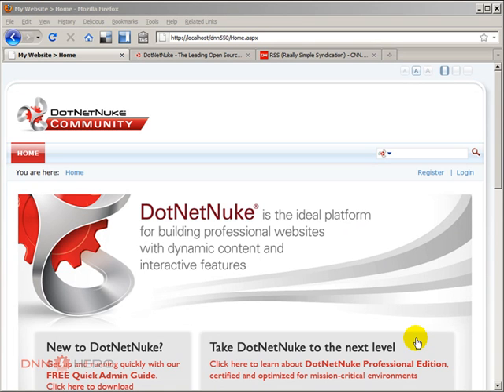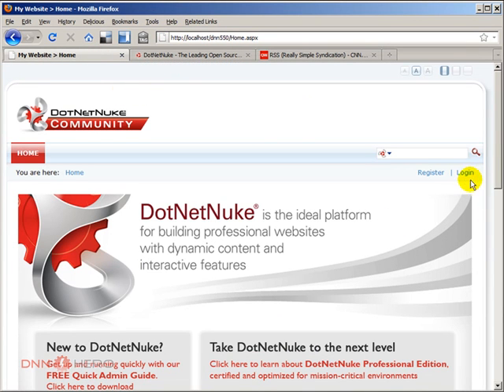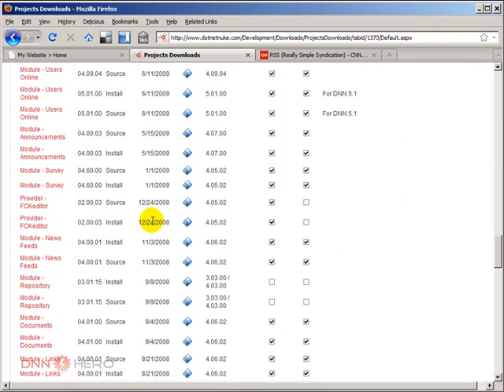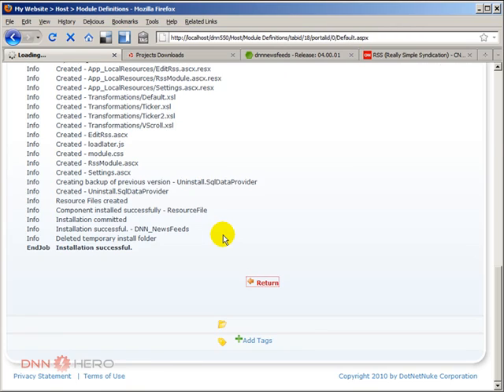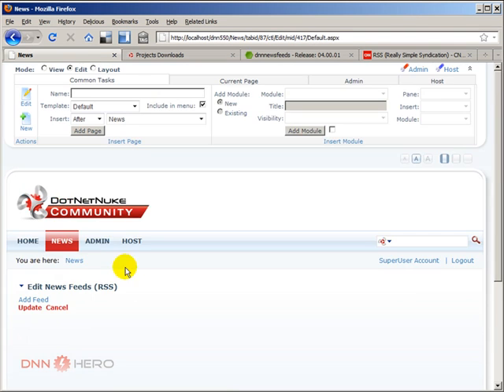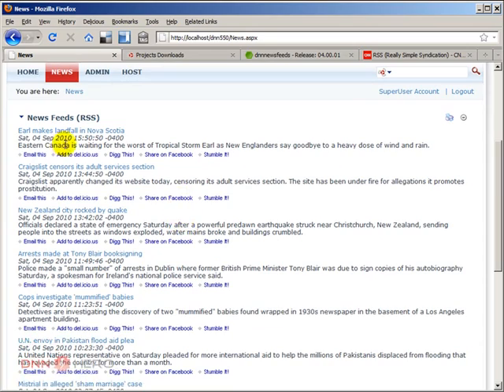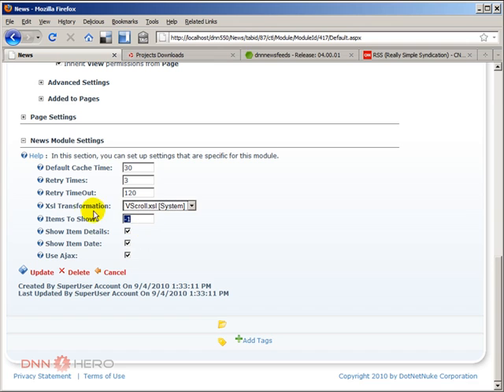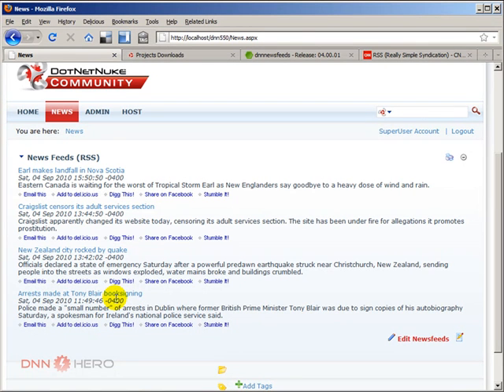DotNetNuke Tutorial, How to setup the RSS News Feeds module - Video #127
- This video will show how you can bring news information automatically to your DotNetNuke site by setting up the RSS News Feeds module.